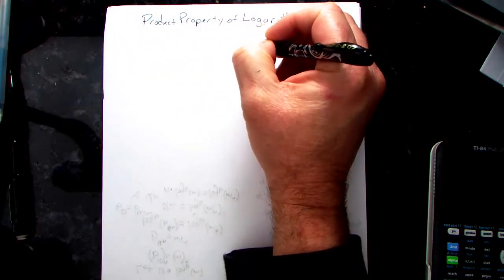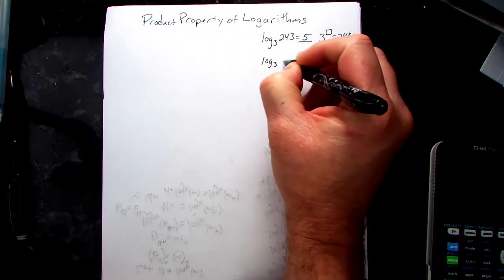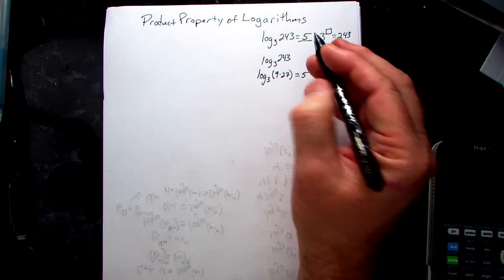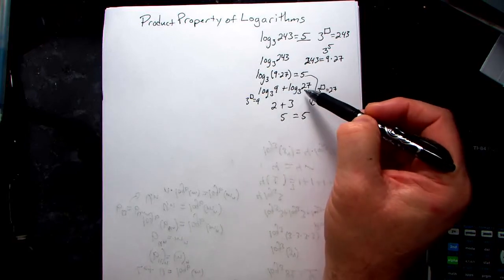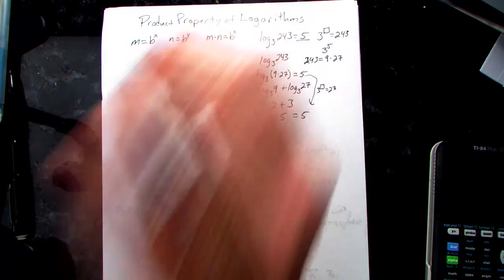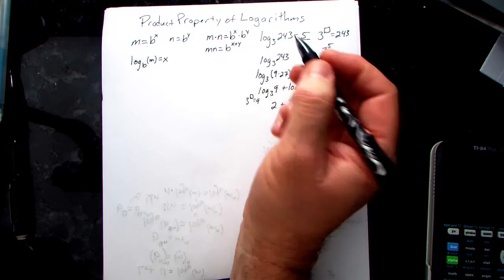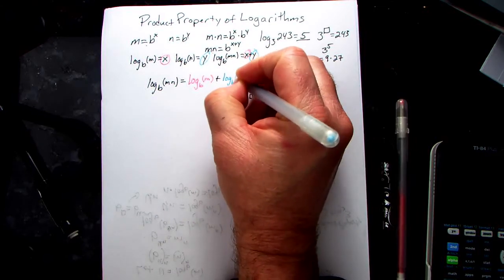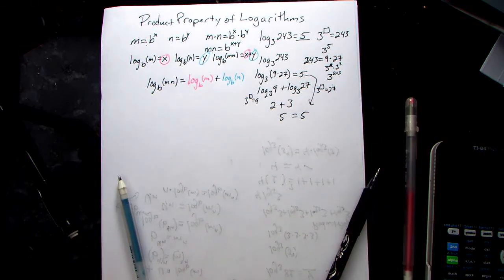Product Property of Logarithms